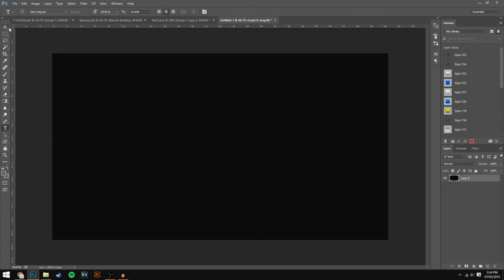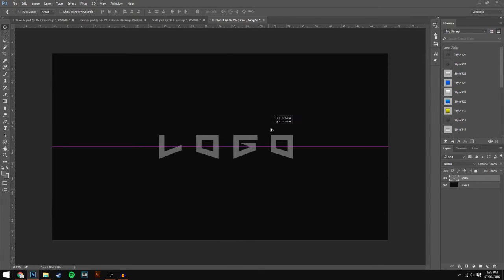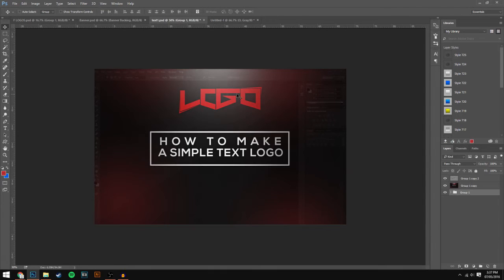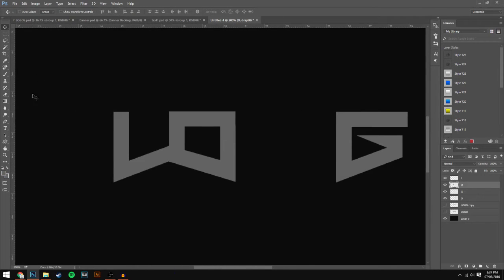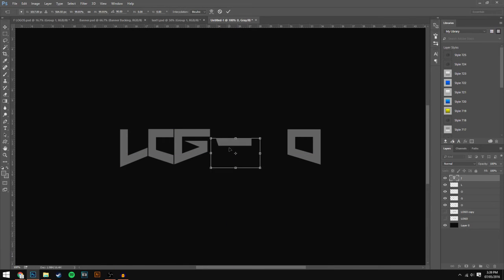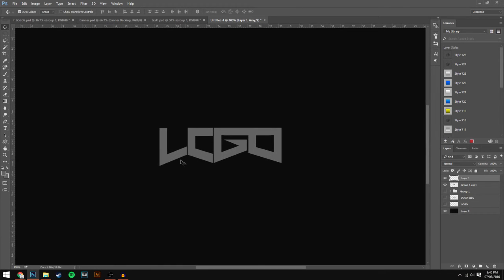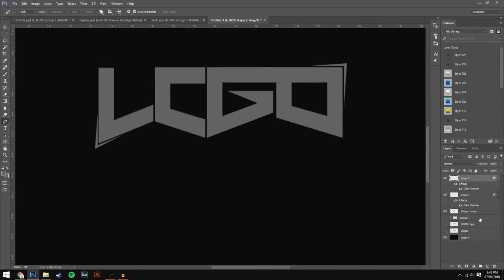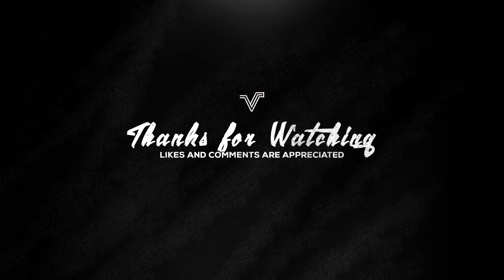Tutorial: How To Make A Simple Text Logo Using Photoshop!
In this video I show you 'How To Make A Simple Text Logo Using Photoshop!'...